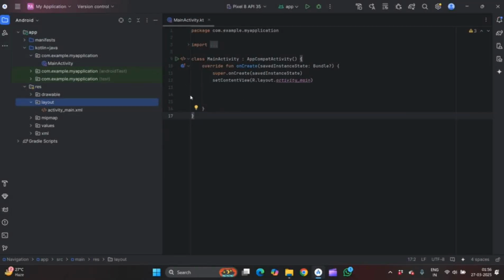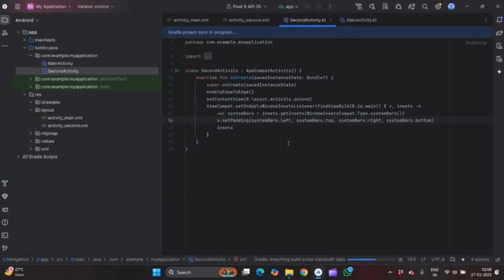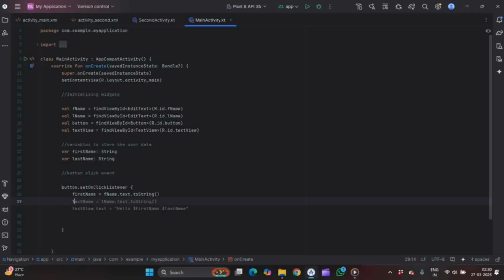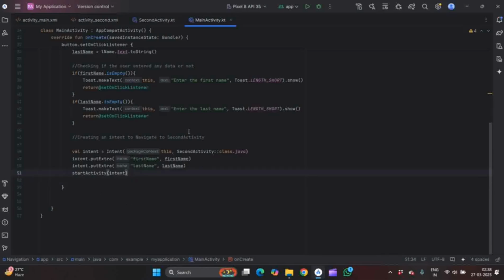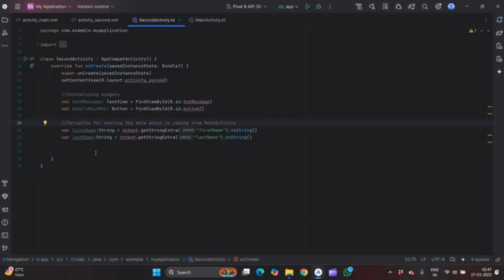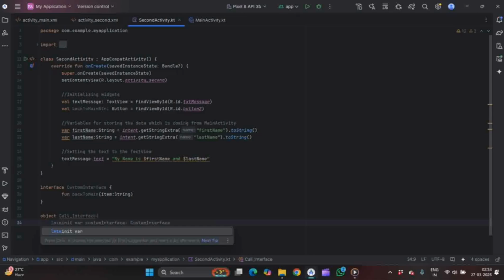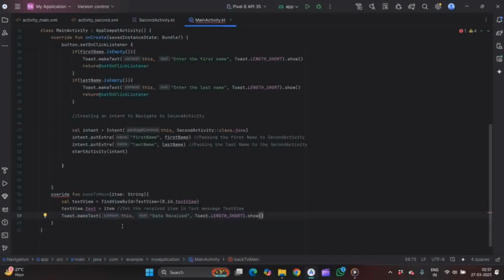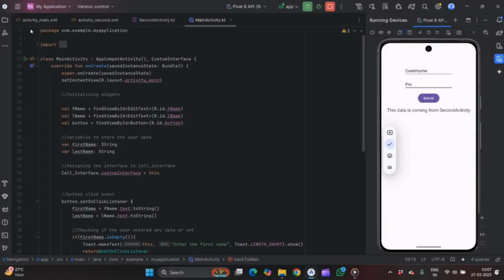Pass Data Between Activities using Intent & Navigating Back Using Interface | Android Tutorial